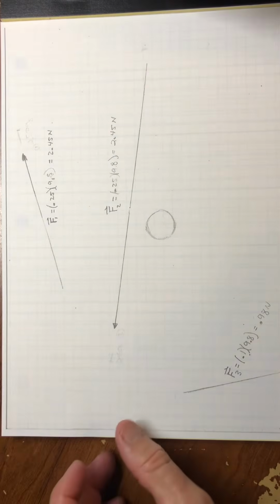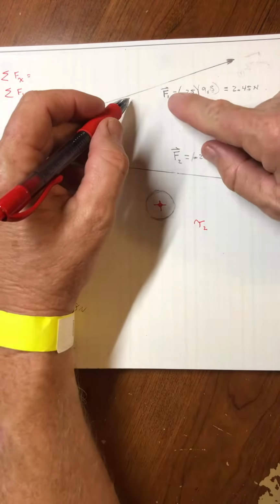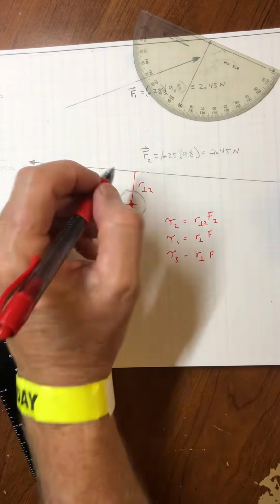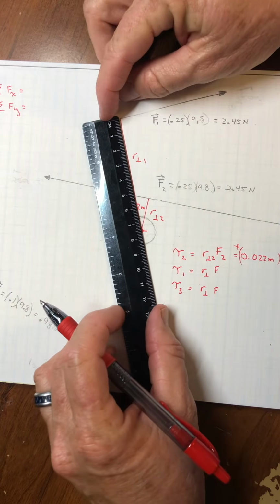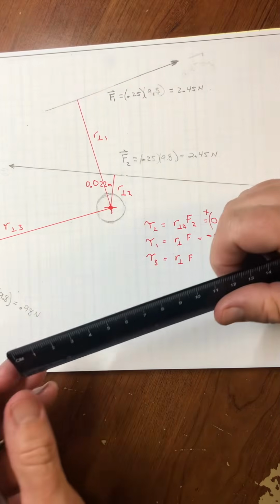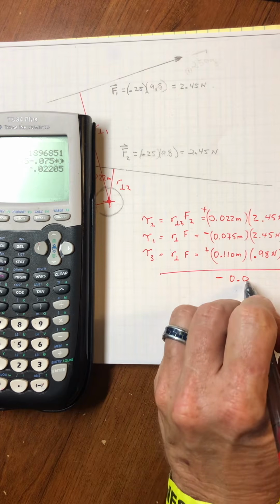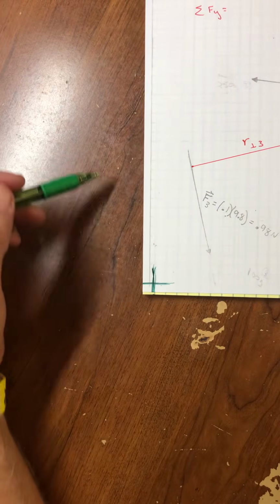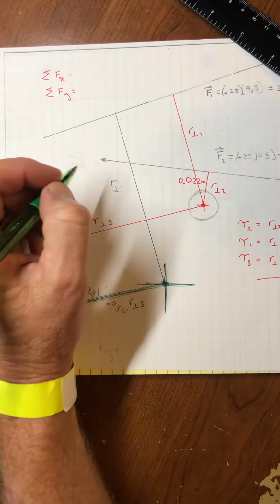Physics 110 help with Torque and static equilibrium lab